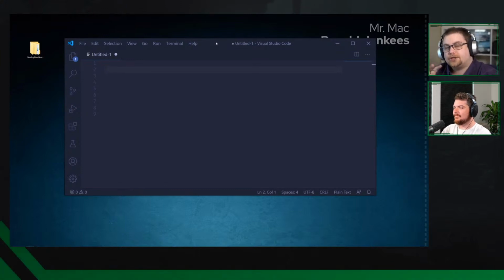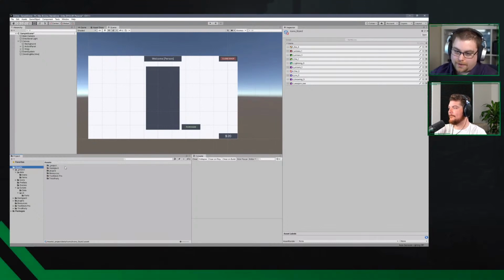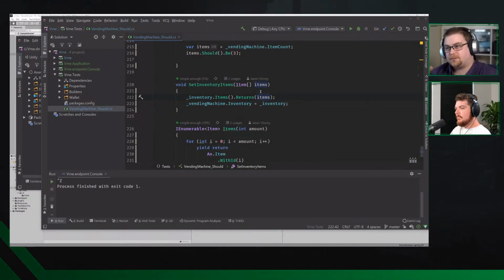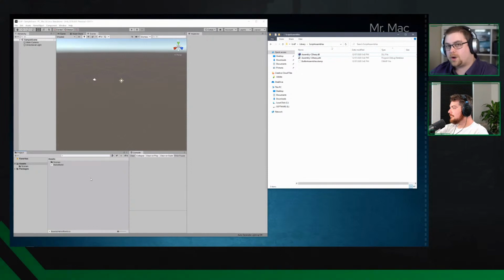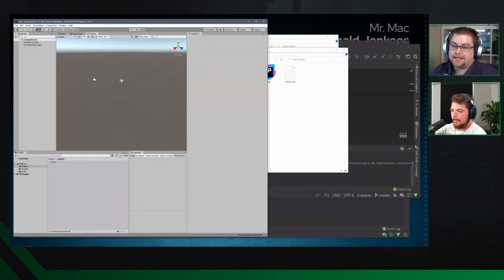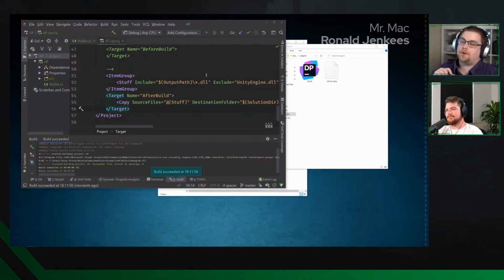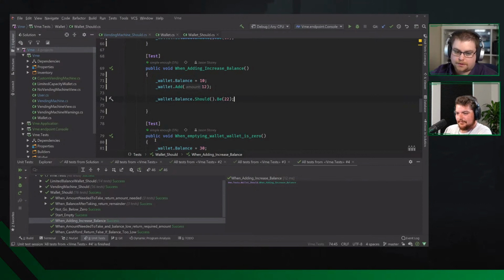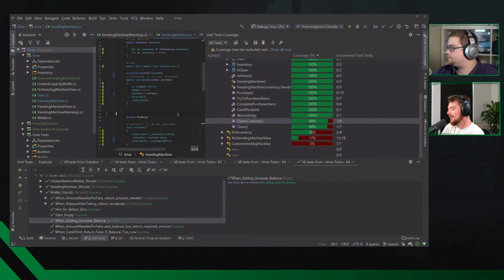[GameDev Stream] Advanced Project Setup in Unity (7/12/2020)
In this stream, we're going to take a look at a more advanced project structure in Unity that'll help you create games that are more flexible and resilient to change.

Jason is a Unity game developer with years of experience. Charles is a software developer who's passionate about making games. In this live stream, we'll answer questions about Unity, programming, and game development, plus do a live code review.

Timestamps:
00:00 - Stream Start
00:36 - Introductions
02:35 - Disclaimers
04:00 - User Requirements
08:49 - Unity Example
13:56 - Looking at the Code in Unity
19:05 - Console Example
22:33 - Testing
29:25 - Is this too much?
33:30 - Project integration
40:50 - How Dlls Work
55:10 - Working outside unity
1:05:05 - MsBuild - After Build Copy
1:12:20 - Dll Linking
1:24:16 - Conclusion